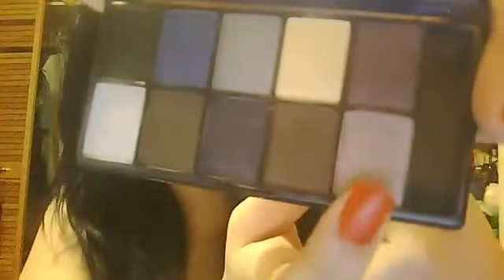Valentines Day OOTD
chest
beautiful_breasts
beautiful_ass
showing_breasts
showing_ass